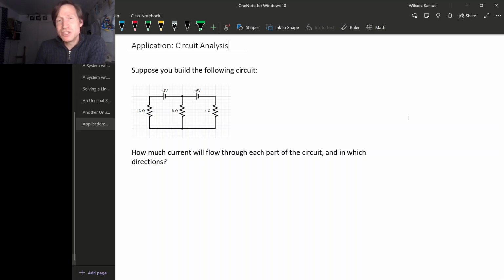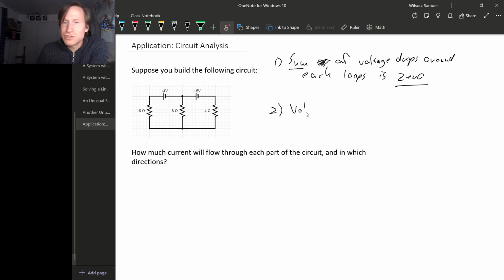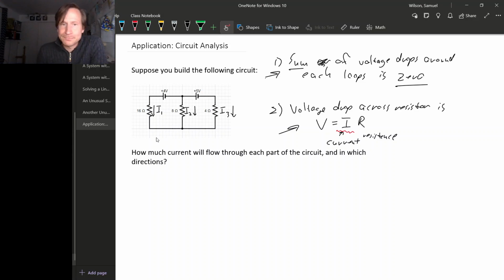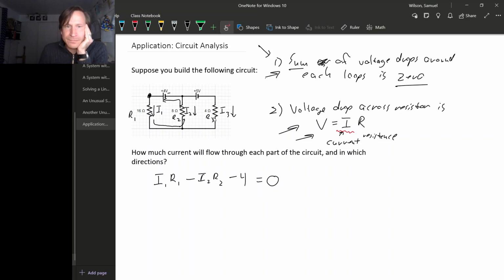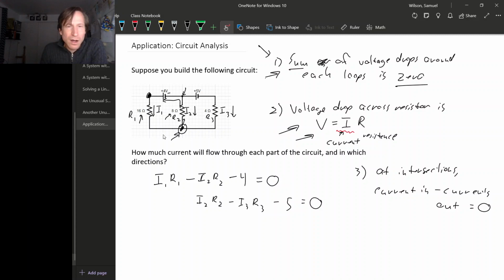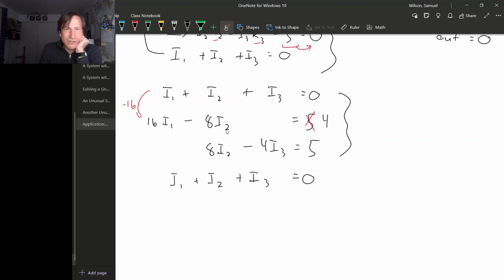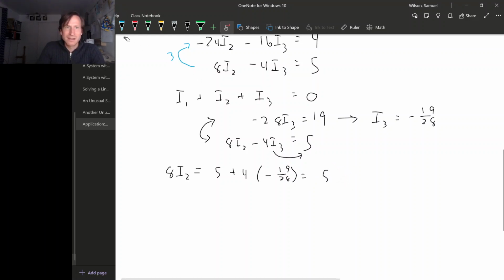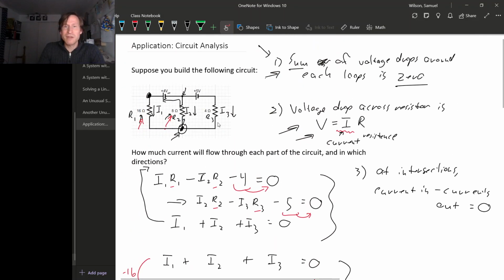9.2 4 - Application - Circuits